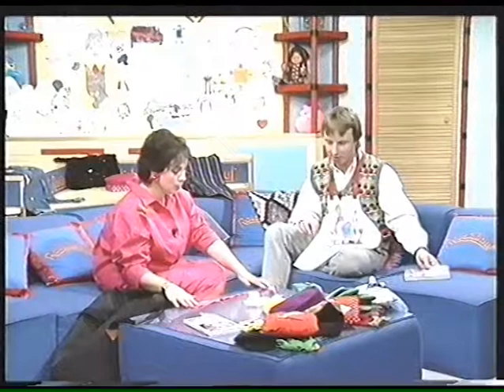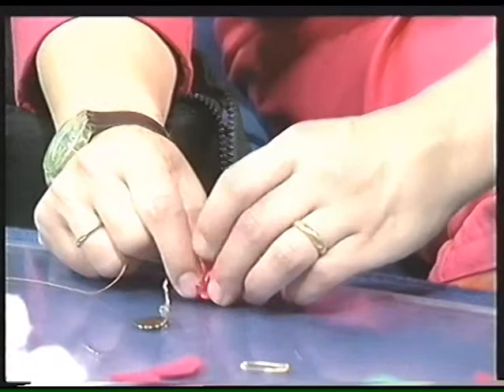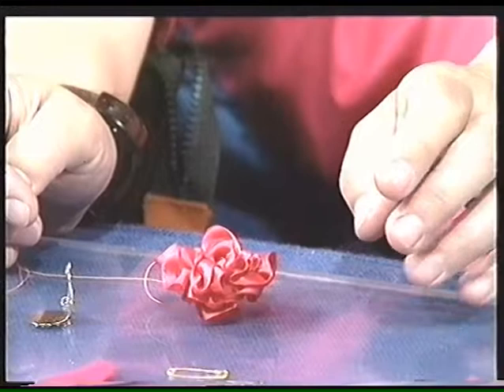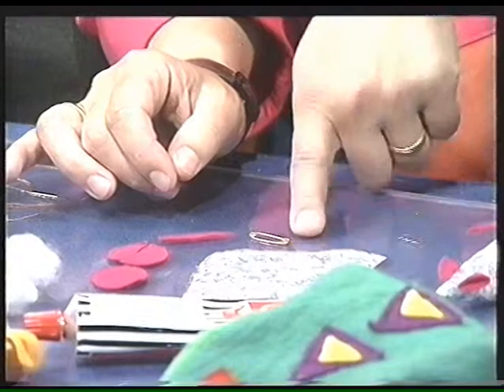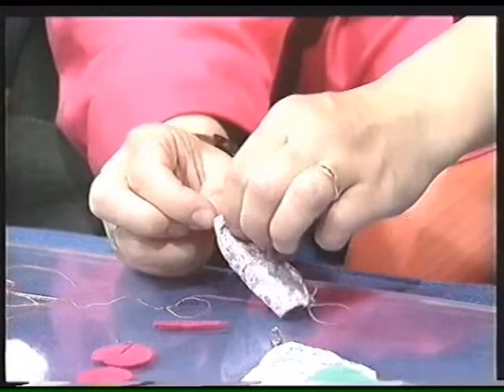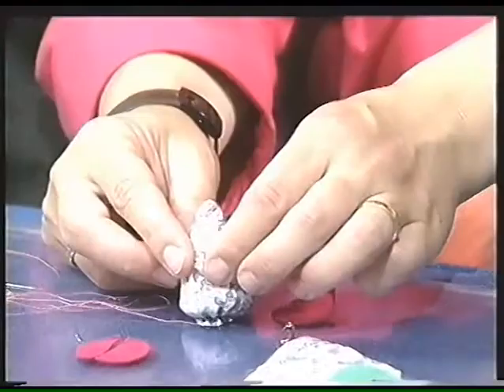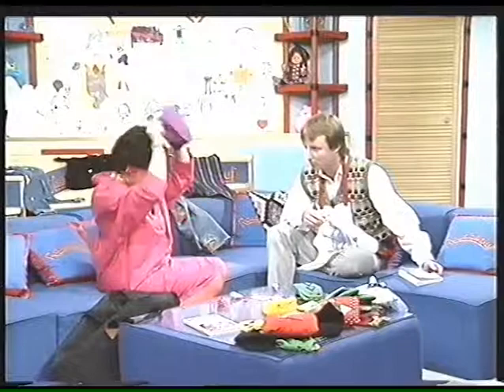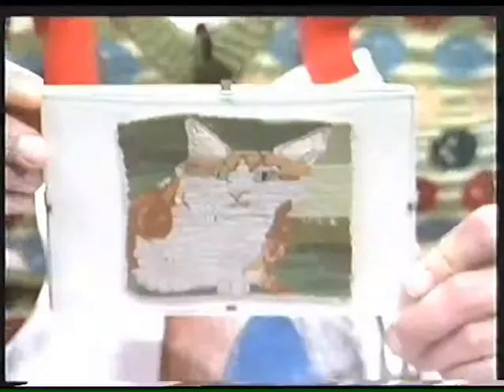Rastabout - Crazy Sewing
Juliet Bawden-Moxley joins Roustabout for a tea break to talk about her 'Crazy Sewing' and shows some example of how children can use this book (sometimes with a little help from an adult) to make some interesting and fun creations.